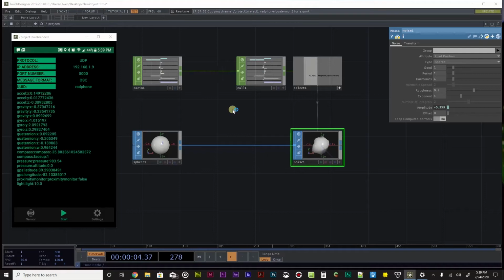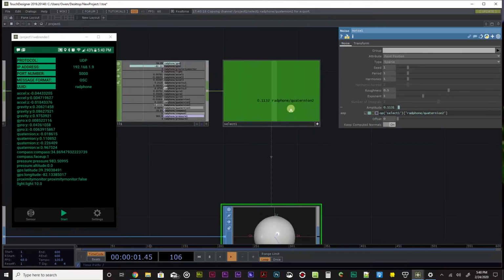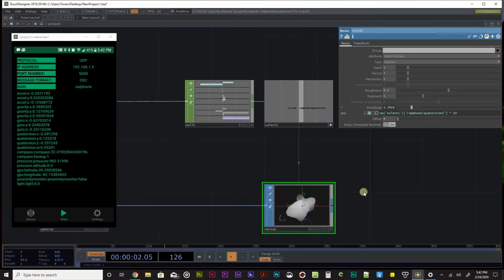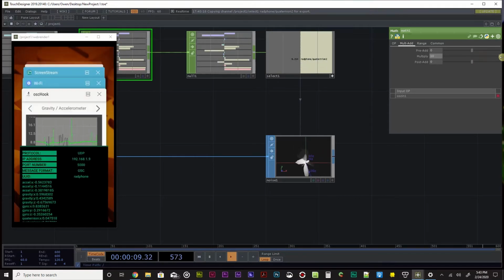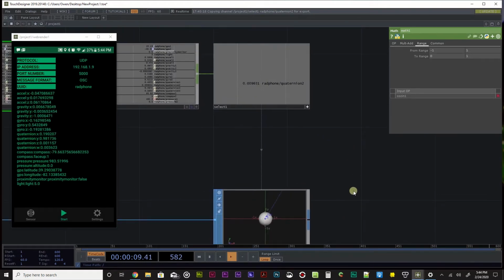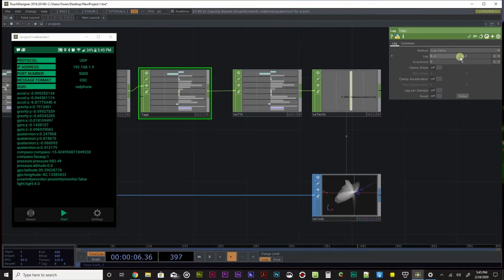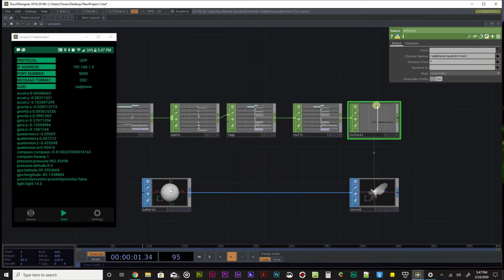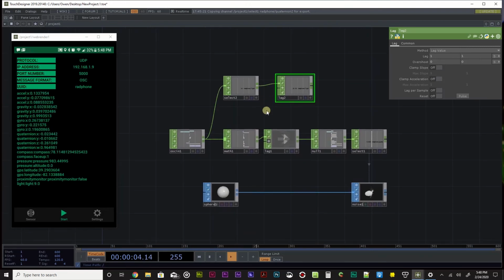Cell Phone Sensors 04 - Adjusting Sensor Values in TouchDesigner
It takes sensors to create interactive environments, but worry not, those old cell phones all your friends have sitting in junk drawers will very likely do the job just fine. In fact, most modern cell phones are loaded with sensors and there are plenty of free apps to send that data to interactive software like TouchDesigner that are free to download and use.

This set of tutorials demonstrates using several mobile apps that send sensor values via OSC (Open Sound Control) data to TouchDesigner, an interactive design software with a free non-commercial version to learn on and use.

The Digital Sideshow is supported in part by the Burning Man Global Art Grant & the Rocky Community Improvement Fund with additional sponsorship support from Ohio University’s GRID Lab, CoLab, Athens Makerspace, TouchDesigner by Derivative, and Simmetri.